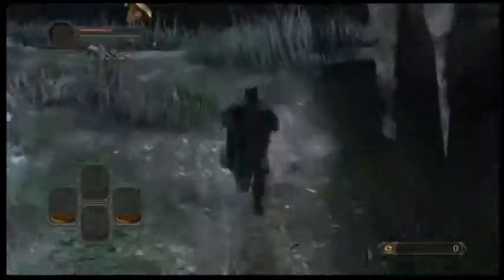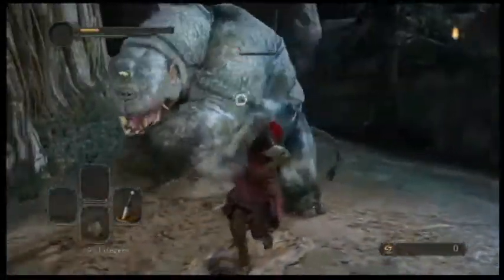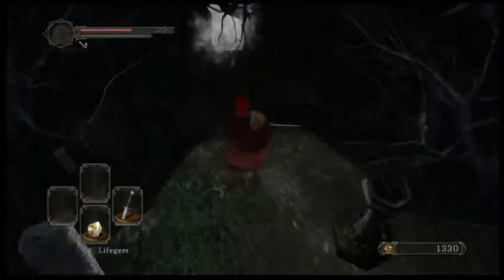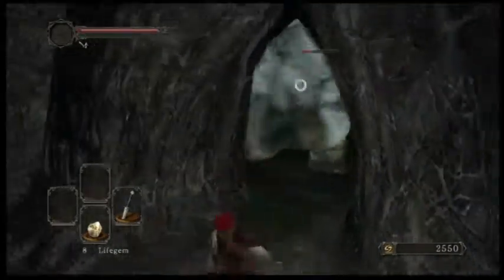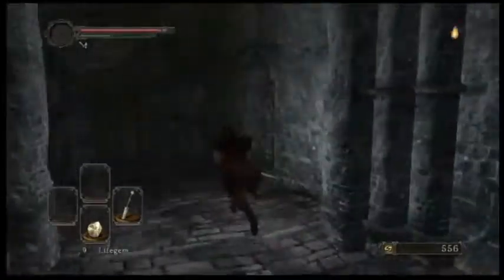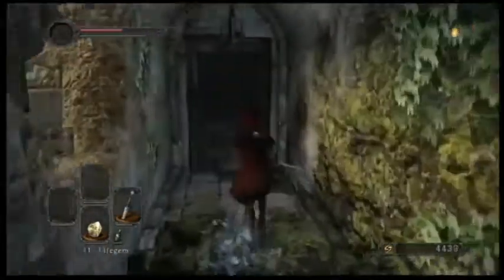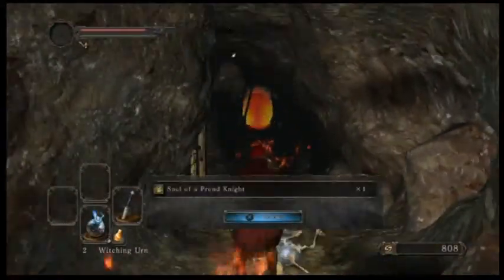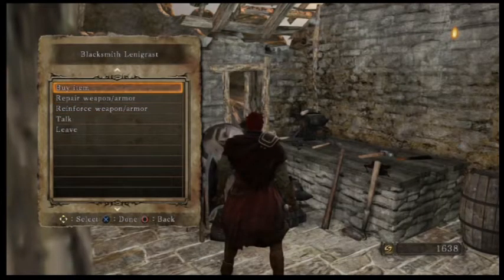Dark Souls 2 Walkthrough Part 1